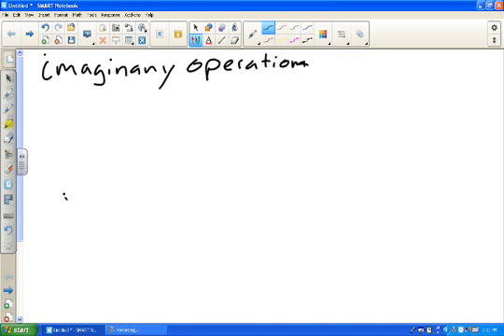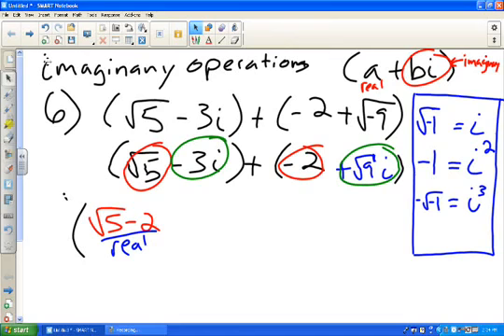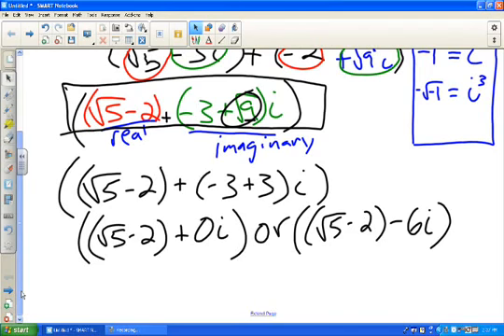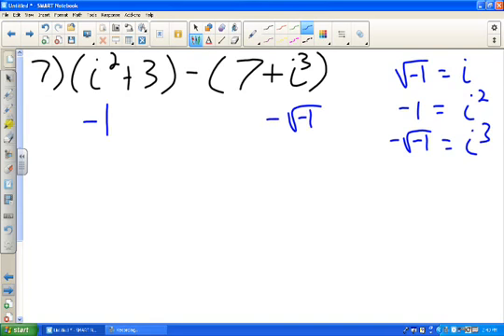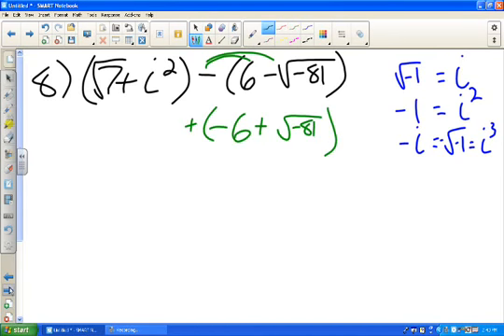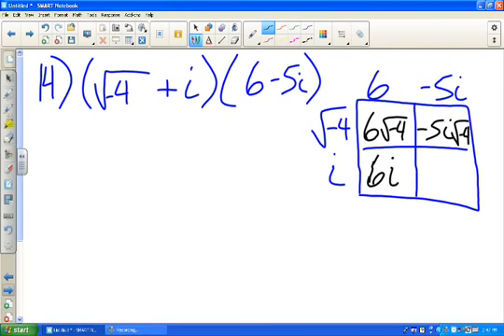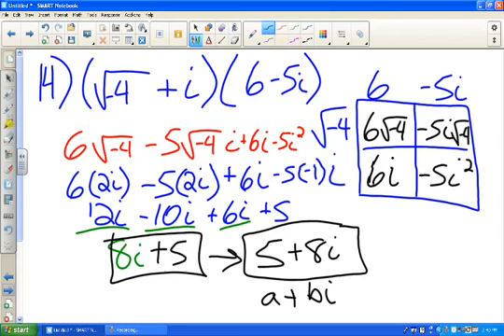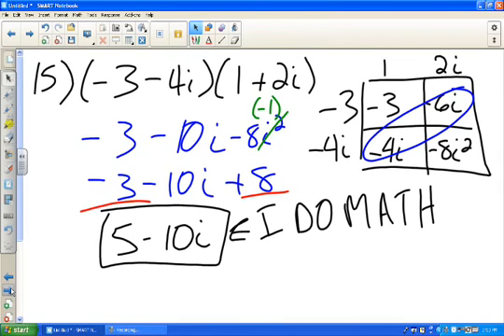Pre calculus Operations of Complex Numbers %28imaginary%29